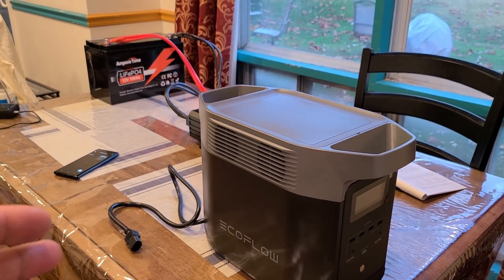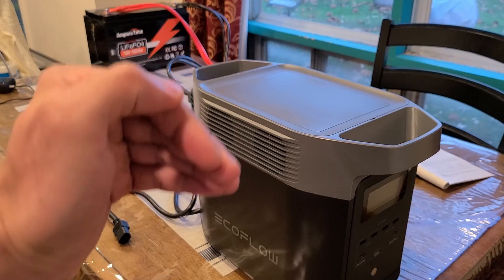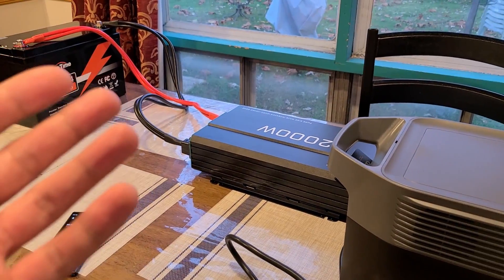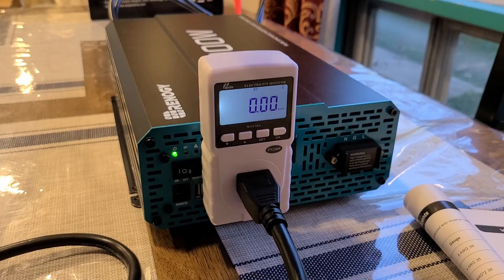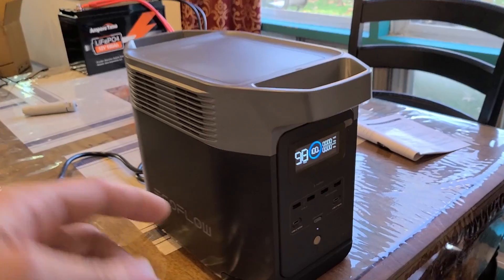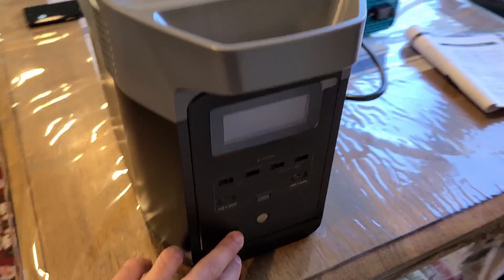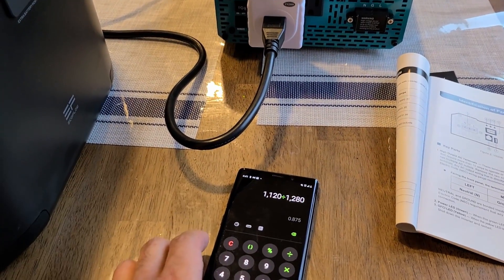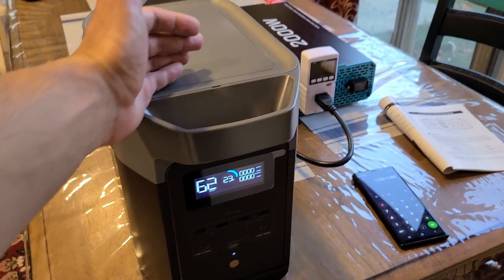Ampere (now LiTime) Time Battery Recharging EcoFlow DELTA 2 | Cheaper Expansion Battery?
Hey there everybody,

Here is a product link to the Ampere Time (now LiTime) 12V 100Ah Battery:

This test uses an Ampere (now LiTime) Time 12V 100Ah LiFePO4 battery to recharge an EcoFlow DELTA 2. The expandable battery for the DELTA 2 directly from EcoFlow is great, but it's also pretty expensive.

This test shows that you can use a deep cycle battery to recharge the DELTA 2 back to its full power and then some. However, I did run into a problem with recharge speed as the Renogy inverter I was using refused to recharge the DELTA 2 at anything above 300W.